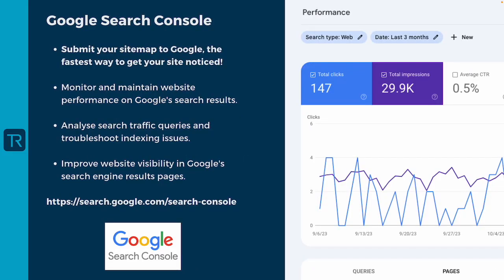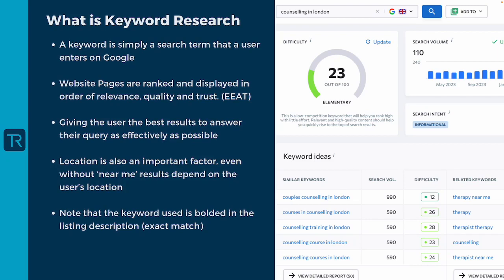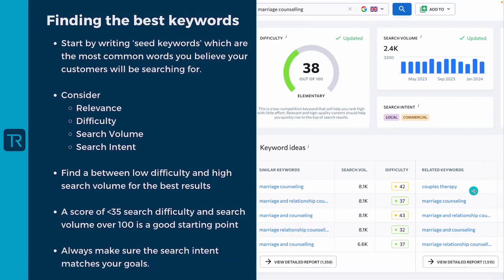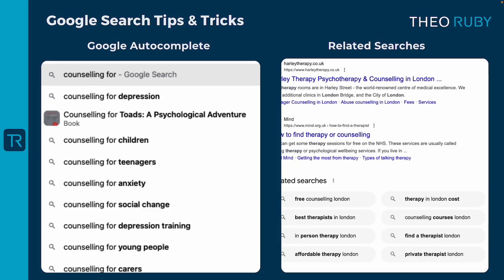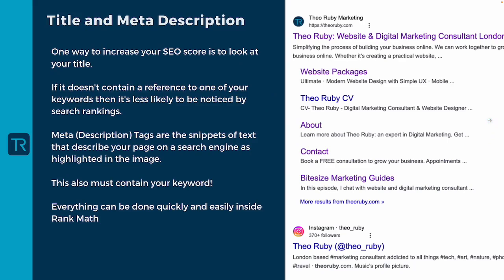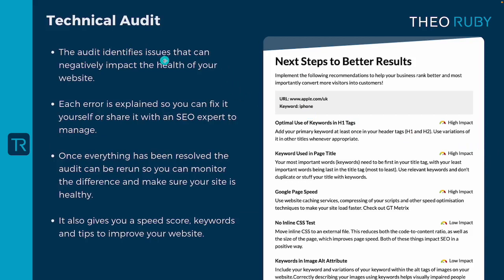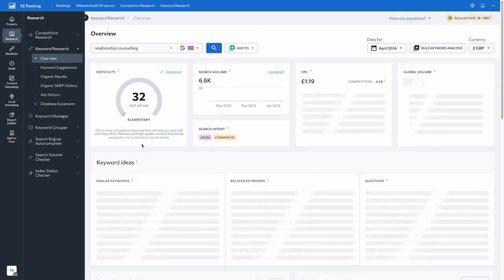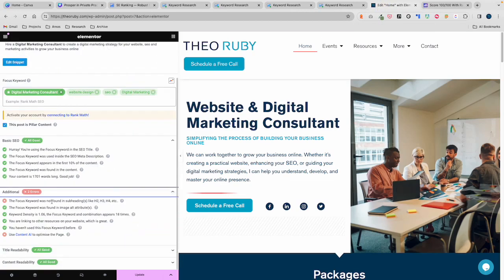SEO Optimisation for your Private Practice Website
SEO Optimisation for Private Practice

### Objective:

The objective of this SOP is to provide a step-by-step guide for optimizing a private practice website for search engines, specifically Google. The goal is to increase visibility on search engines, attract new clients, and grow the practice.

### Key Steps:

1. Set up the necessary tools:

   - Install the Google Site Kit plugin for WordPress.
   - Set up Google Search Console, Google Analytics, and Bing Webmaster Tools.
   - Connect these tools to your website using the Google Site Kit plugin.
   - Use the most recent version of Google Analytics (GA4).

2. Conduct keyword research:

   - Identify relevant keywords that potential clients might use to find your services.
   - Use keyword research tools like Ubersuggest or Backlinko to find keywords with low difficulty and high search volume.
   - Consider the intent behind the keywords (informational, commercial, transactional, navigational).

3. Optimize on-page elements:

   - Use a plugin like Rank Math for WordPress or the built-in SEO tools for other website builders.
   - Customize the title and meta description for each page, including relevant keywords.
   - Use descriptive alt text for images, including relevant keywords.
   - Ensure that each page is focused and relevant to a specific keyword or topic.

4. Perform a technical health check:

   - Use a free tool like Rank Math's SEO Analysis or Google's SEO Audit to identify any issues with your website.
   - Resolve any issues that may affect your search engine rankings.
   - Regularly perform health checks to monitor and improve your website's performance.

   - Regularly review and update your keywords based on changes in search trends or client needs.
   - Create new pages or blog posts targeting specific keywords or topics.
   - Use Google Trends to identify popular keywords and topics.
   - Monitor your website's performance through analytics tools and make necessary improvements.

### Cautionary Notes:

- Always prioritize the user experience and the needs of potential clients when optimizing your website.
- Avoid keyword stuffing or using irrelevant keywords, as this can negatively impact your search engine rankings.
- Regularly review and update your website to stay current with changes in search engine algorithms and user behavior.

### Tips for Efficiency:

- Use the Google Site Kit plugin to easily connect and manage your SEO tools within your website.
- Utilize keyword research tools like Ubersuggest or Backlinko to quickly find relevant keywords with low difficulty and high search volume.
- Take advantage of SEO plugins like Rank Math for WordPress to streamline the optimization process.
- Regularly perform health checks using tools like Rank Math's SEO Analysis or Google's SEO Audit to quickly identify and resolve any issues with your website.